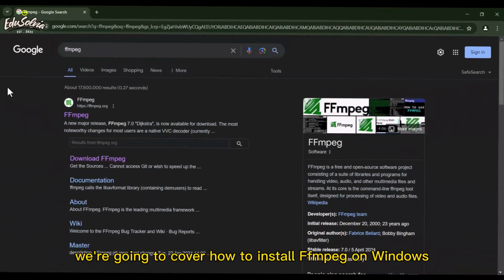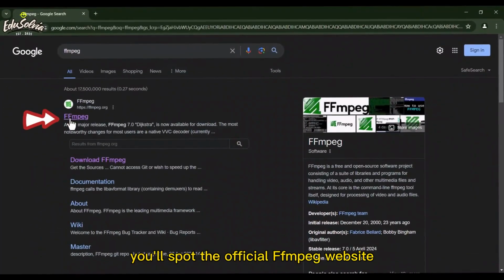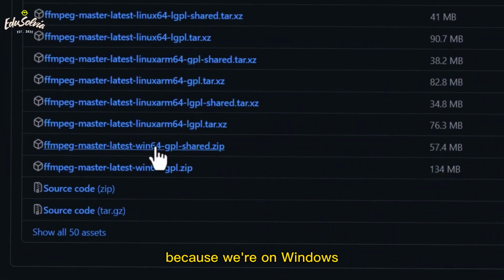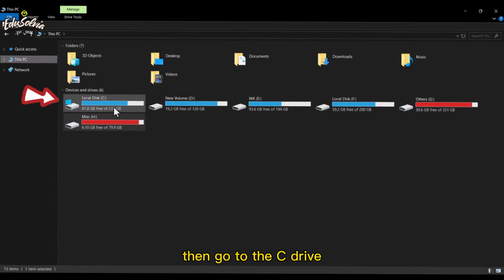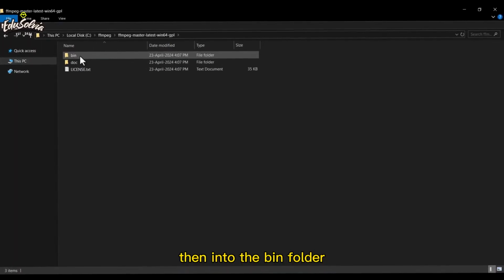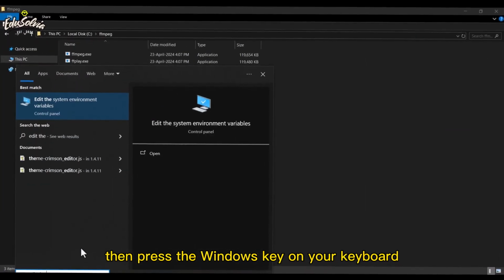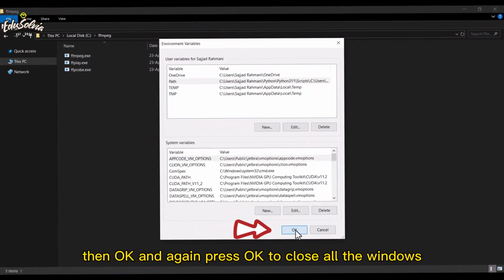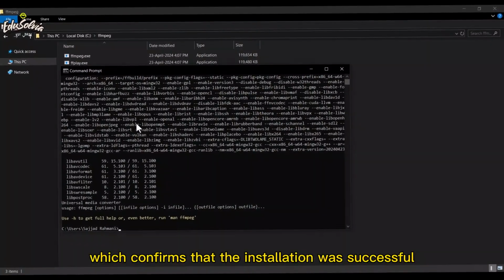How To Install FFmpeg on Windows, Mac & Linux | Step-by-Step Beginner Guide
Learn how to install FFmpeg on your computer with this step-by-step beginner guide. In this video, I show you the FFmpeg installation process clearly so you can set it up and start using FFmpeg for video editing, audio conversion, and command-line media processing.

✅ In this tutorial, you will learn:

How to download FFmpeg

How to install FFmpeg on Windows / Mac / Linux

How to set FFmpeg path (environment variables)

How to verify FFmpeg installation in CMD / Terminal

Common FFmpeg install errors and fixes

FFmpeg is one of the most powerful free tools for video conversion, audio conversion, screen recording, compression, and editing via command line. If you are a beginner, this tutorial will help you install FFmpeg easily.

🔍 Keywords covered in this video:
how to install ffmpeg, ffmpeg install windows, ffmpeg setup tutorial, install ffmpeg on windows 11, install ffmpeg on mac, install ffmpeg linux, ffmpeg path setup, ffmpeg beginner tutorial